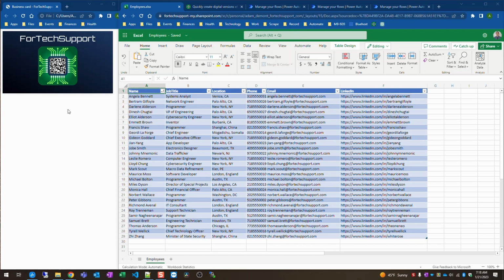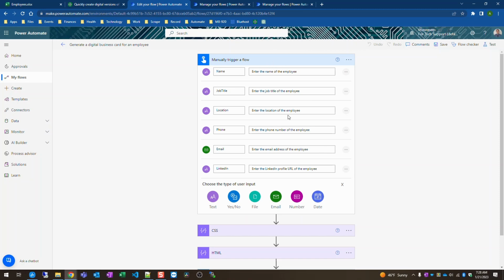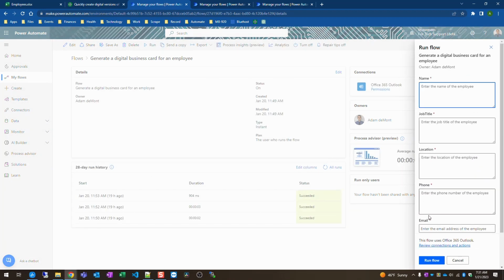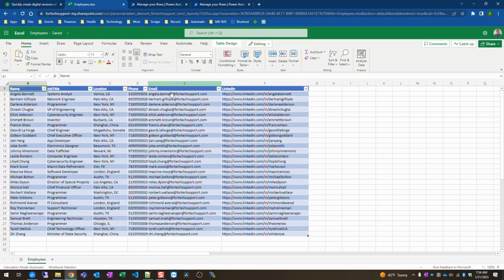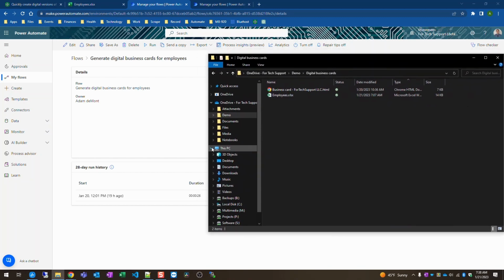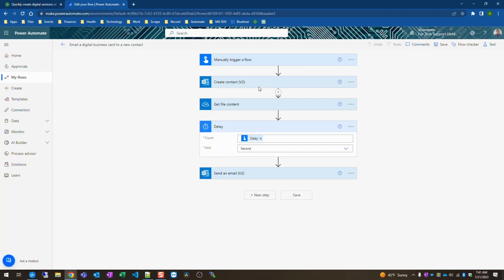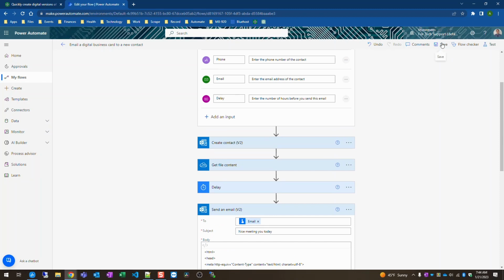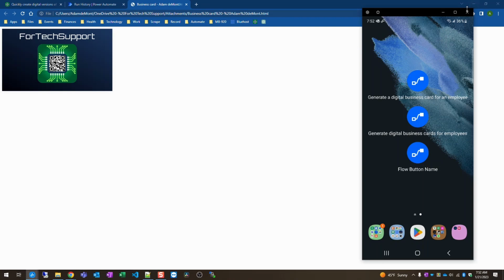Quickly create digital versions of your organization’s business cards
Whether you want to save money that would be spent on paper business cards or you just want a modern way to give them out to the people that you network with, this tutorial will show you how to generate digital business cards from a template based on your organization's card design. I've design my business card using HTML and CSS. You can do the same, then use your code as a template for the flows we will go over in this tutorial. This tutorial will involve building 3 Instant Cloud Flows using the manual trigger button to start each flow. The first flow will cover how to generate a digital business card for an individual. The second flow allows you to generate multiple business cards from a list of people. And in the third flow, I'll show you how to use the manual trigger button from the Power Automate mobile app widget to email a copy of your digital business card to a new contact that you just met. Once you have your card designed, you can paste the code in the CSS and HTML compose actions in these flows. The cards generate in about 1 second. When I tested it with 28 people, it took roughly 26 seconds to produce all of their business cards.

02:14 Generate a digital business card for an employee
09:25 Generate digital business cards for employees
15:01 Email a digital business card to a new contact